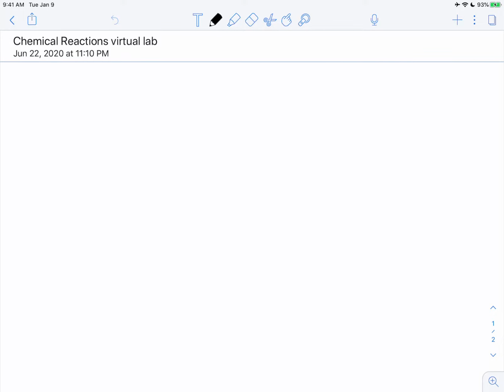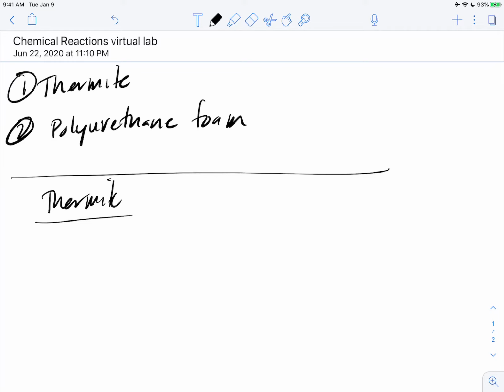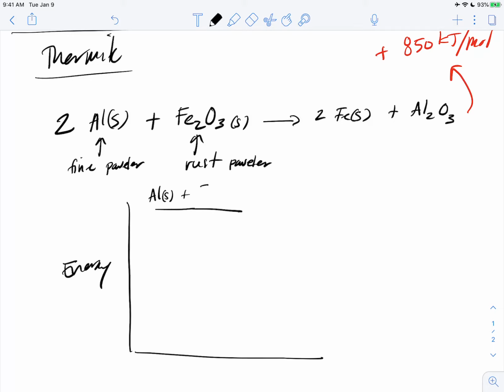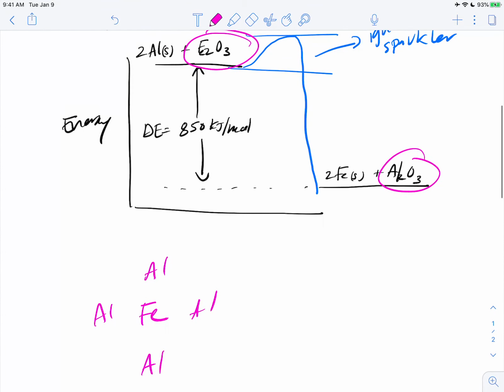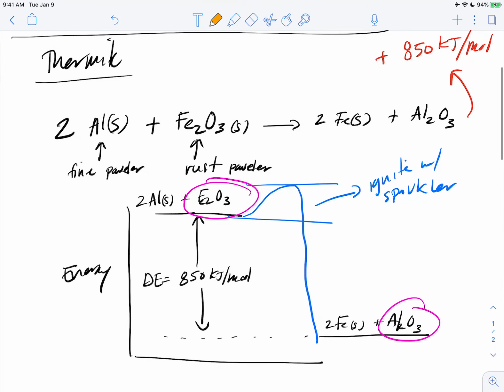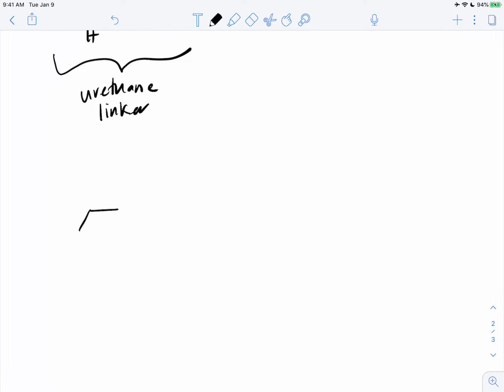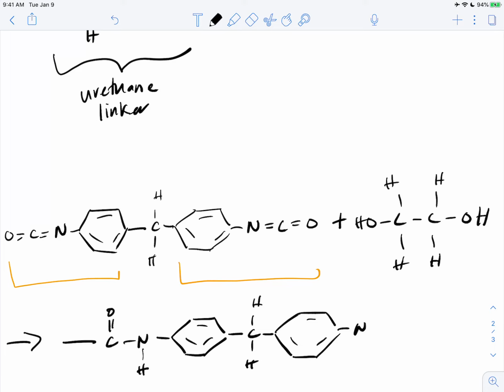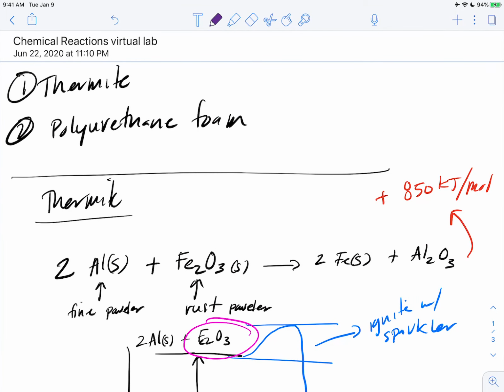Chemical Reactions virtual lab mini lecture